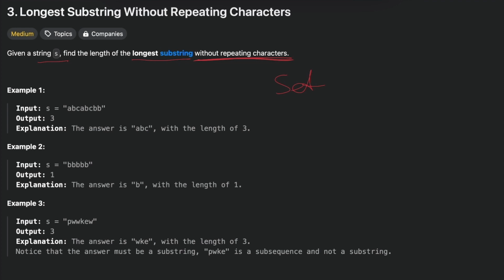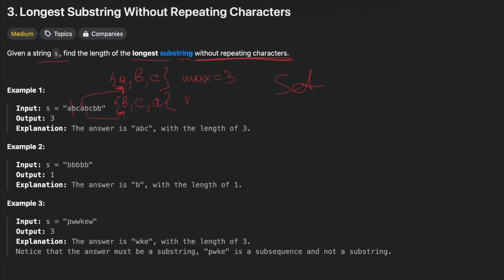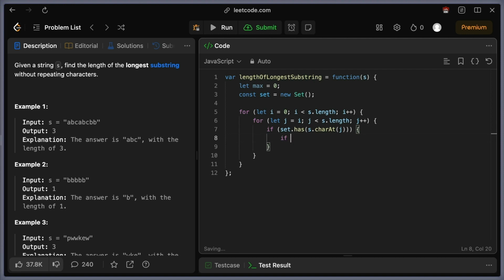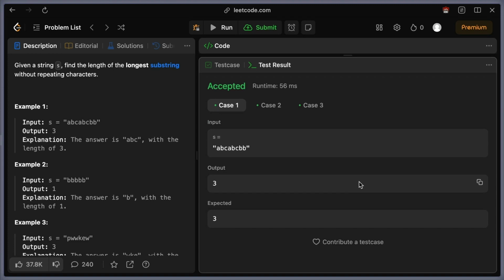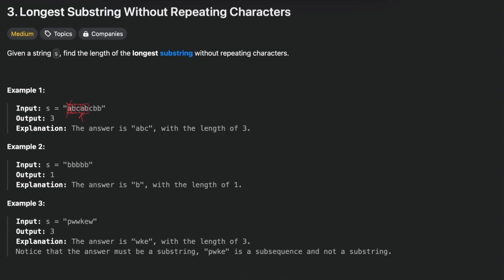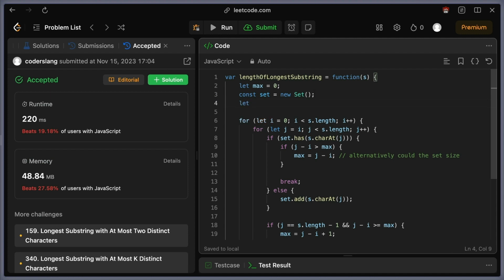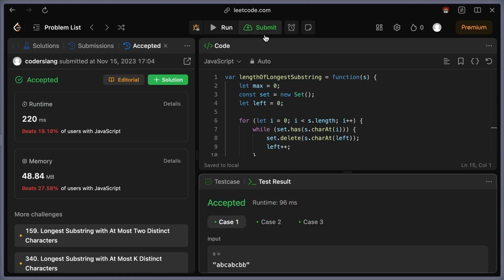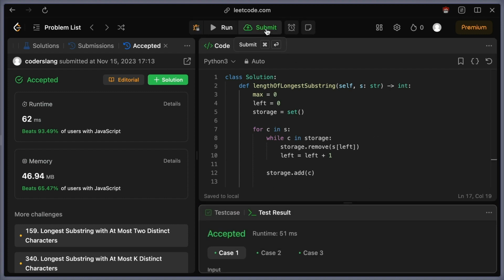Longest Substring Without Repeating Characters | JavaScript | Python | Leetcode Explained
In this programming tutorial we're going to break down the coding problem "Longest Substring Without Repeating Characters" also known as "Longest Unique Substring". It's a tricky problem that appears in many coding interviews.

Key points:
- sliding window grows on every iteration of the main loop
- sliding window shrinks until the current element is not in the set
- on every iteration of the main loop update the max if necessary

00:00 - Intro
01:14 - Brute Force Solution Explained
03:30 - Brute Force in JavaScript
06:13 - Optimal Solution (Sliding Window) Explained
08:55 - JavaScript implementation (Linear complexity)
11:26 - Python implementation (Sliding window)